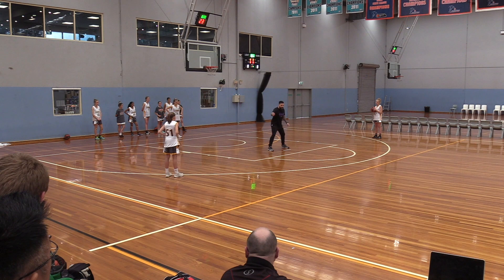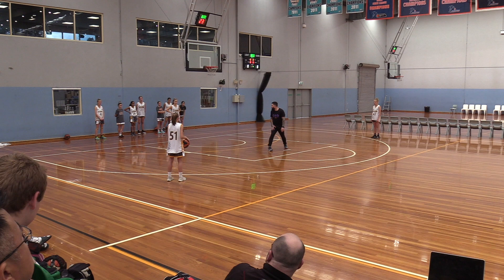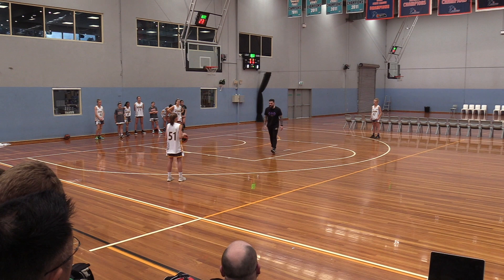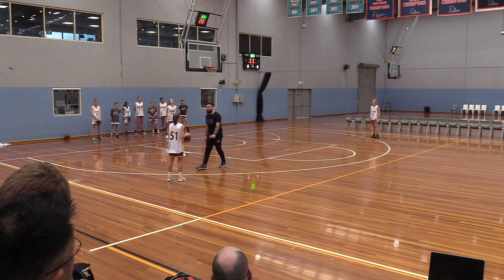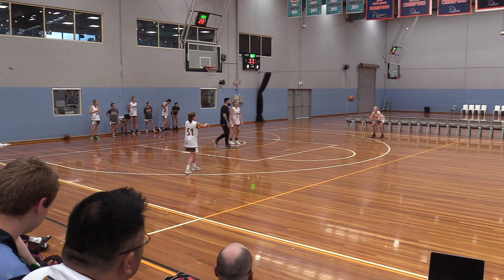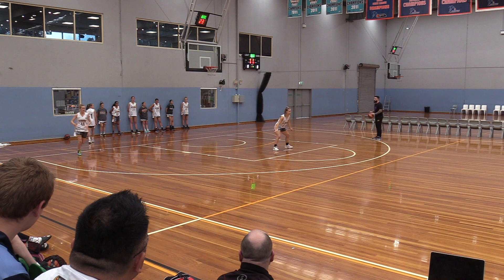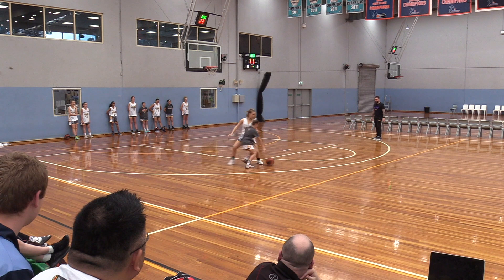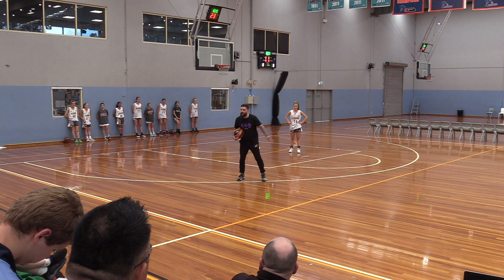3. Closing Out 1v1 - Adam Forde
3/5

Adam Forde, Assistant Coach for the NBL's Sydney Kings presents on 'Skills & Drills' as part of the 2019 Basketball NSW Skill Development Coaches Clinic series.